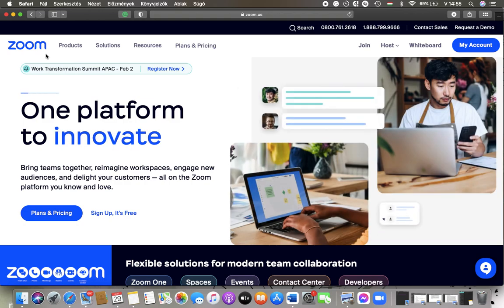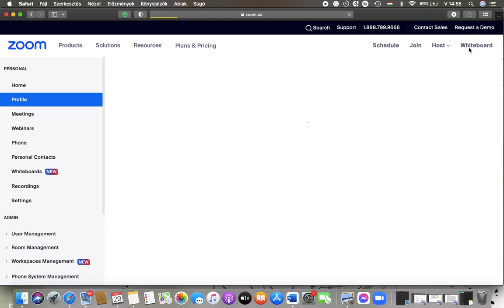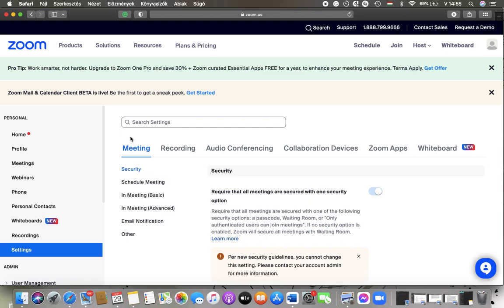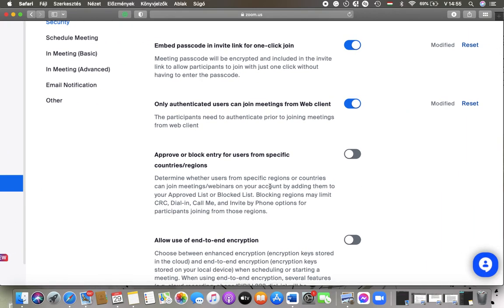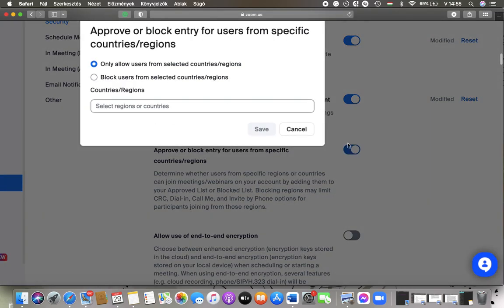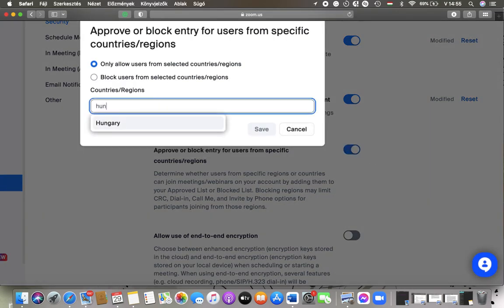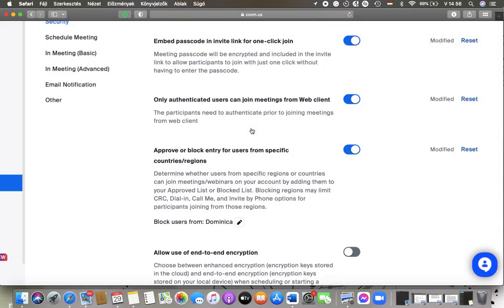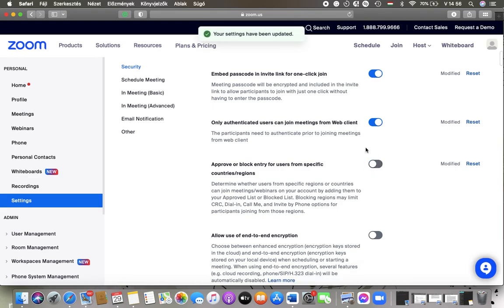How to approve or block entry from specific countries on Zoom?